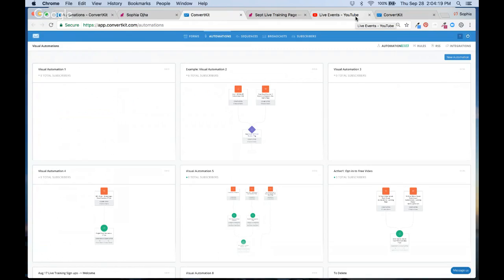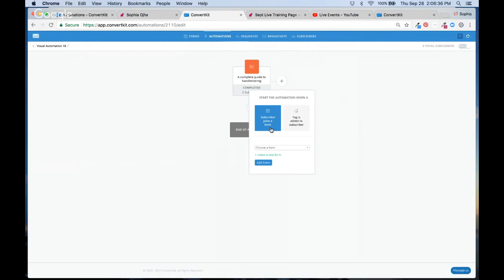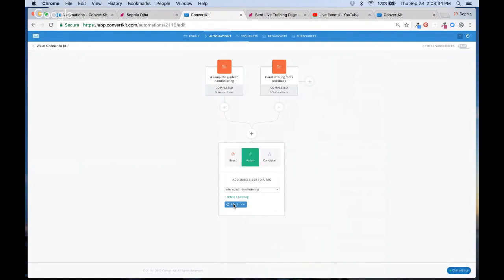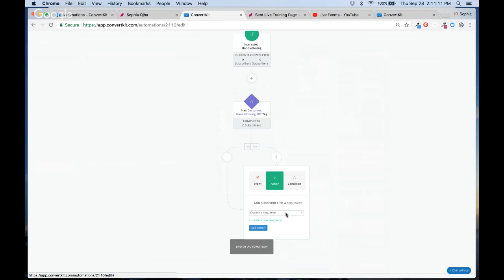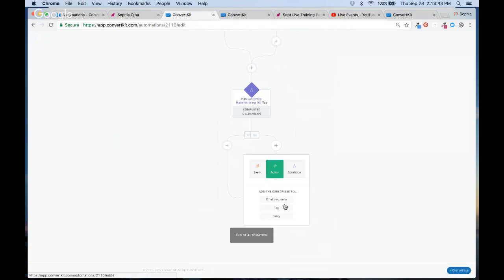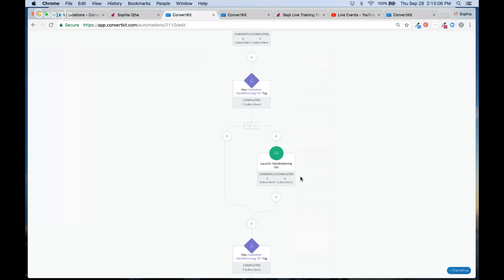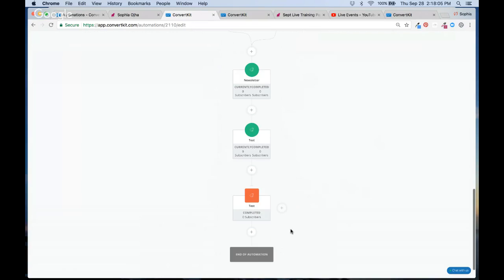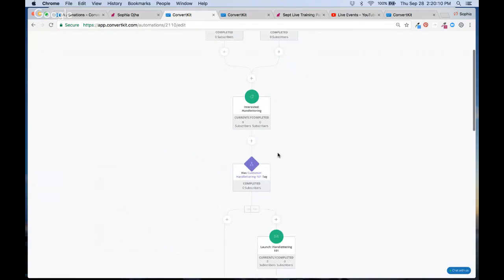Live Training: Evergreen Sales Sequence in Less than 10 min using Visual Automation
Starting at 2pm EST
Thursday Sept 28th, 2017

[Created by Sophia Ojha - I am Certified ConvertKit Expert specializing in helping bloggers build profitable businesses using email marketing tools and strategies.